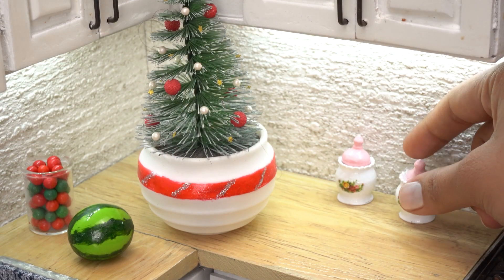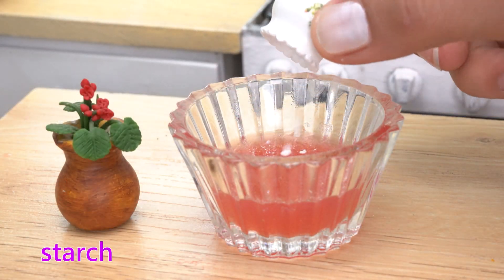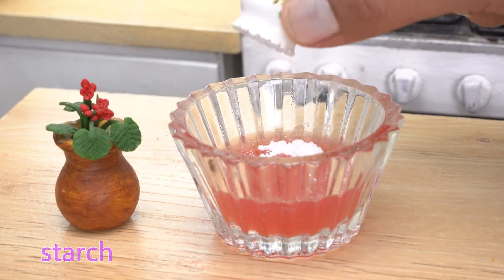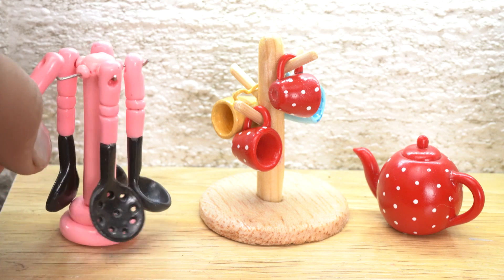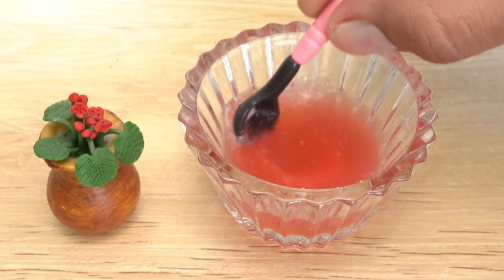The coolest watermelon jelly decoration 🍉 miniature jellies 🌈 watermelon dessert ideas ASMR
The coolest watermelon jelly decoration 🍉 miniature jellies 🌈 watermelon dessert ideas

Welcome to Mini Food with Sarah

I made another watermelon dessert today